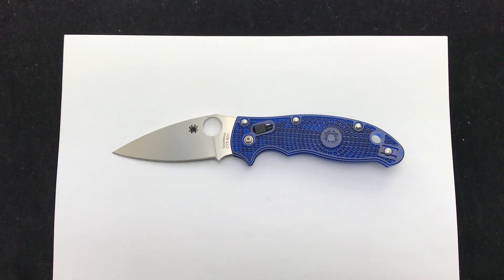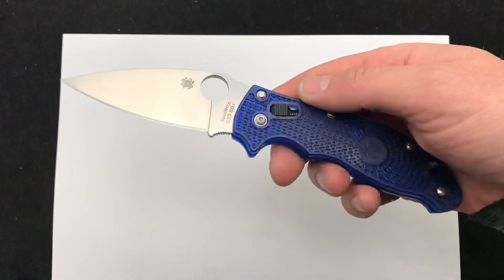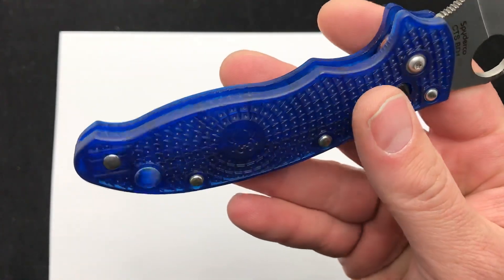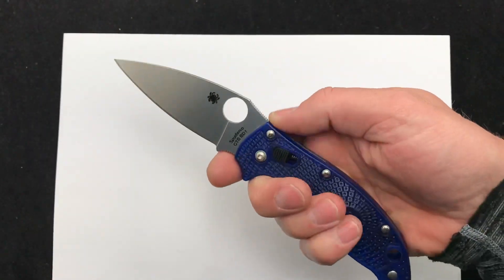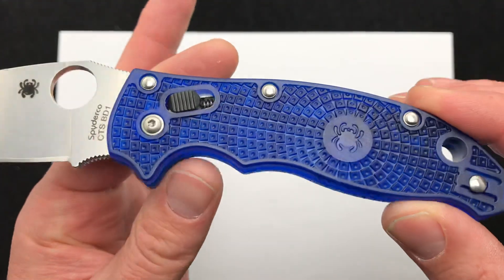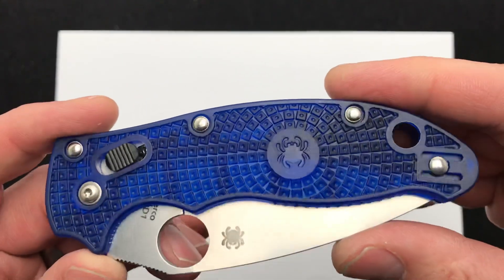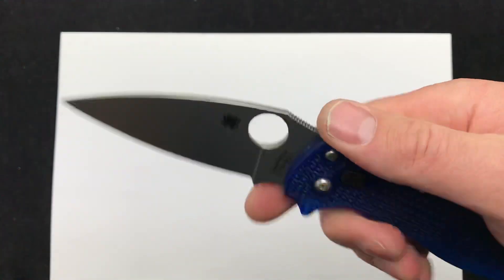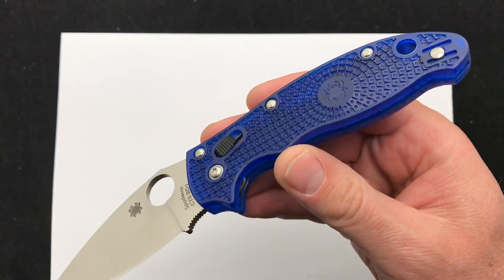Quick demo of the Spyderco Manix 2 lightweight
Do you love the lightweight or pass and go G10?